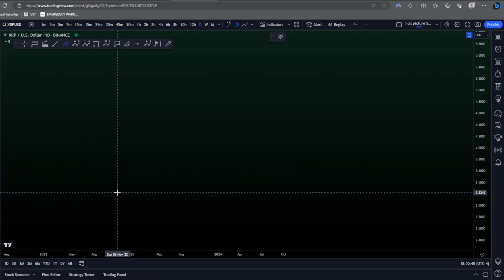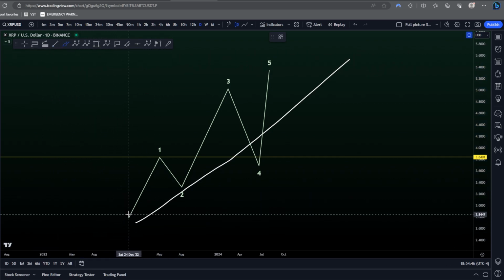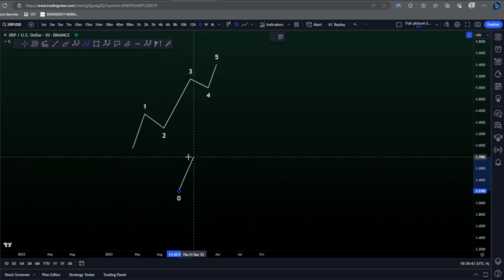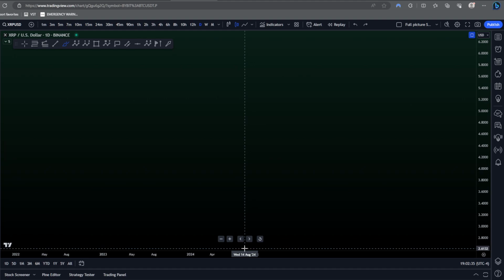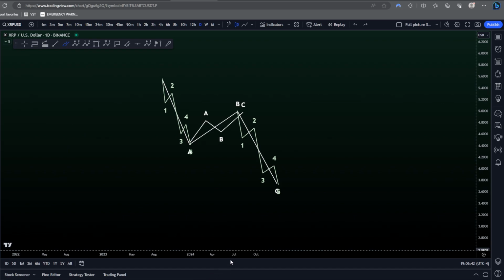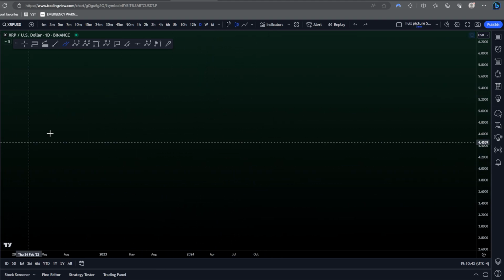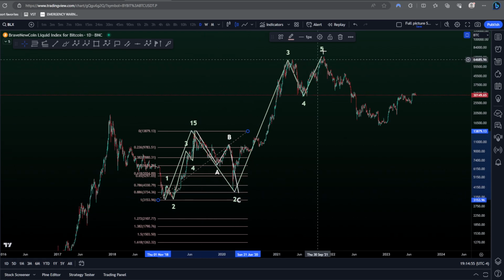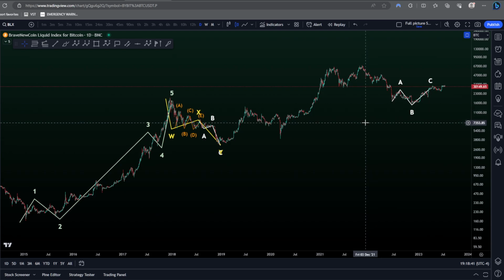ELLIOTT WAVE SECRETS REVEALED (Full Course) Breakdown of wave structures (with real examples)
Elliott Wave Theory (Fact) is VITAL to your success as a trader. This video is meant to be a quick introduction to Elliott wave for beginners. It will go over the most popular wave structures (impulses and corrections) to get you on your feet and running to count these waves baby!

0:00 Intro
0:31 What is Elliott Wave?
2:22 Impulse Waves
6:10 Fractals
8:55 Leading/Ending Diagonals
12:55 Corrective Waves
23:50 Real World Examples

Im a successful leverage trader. Part of the 5% of day traders that consistently make profits

Stick around to learn everything i know :)

Bitcoin and Crypto TA technical analysis // Regular markets // Options // Futures // Forex